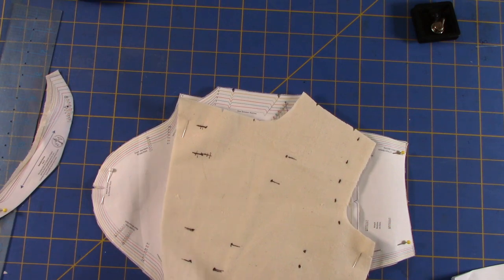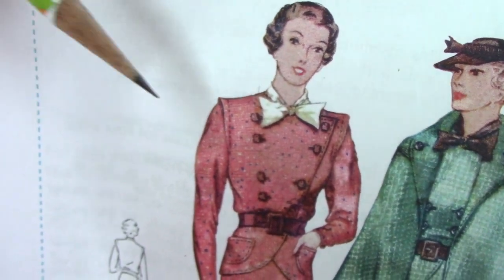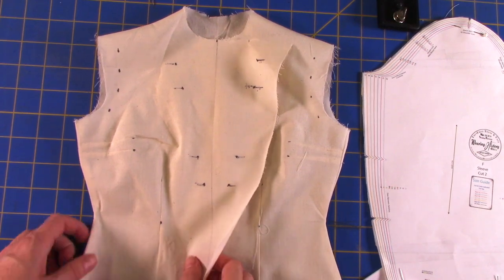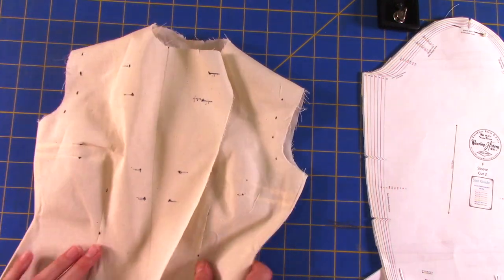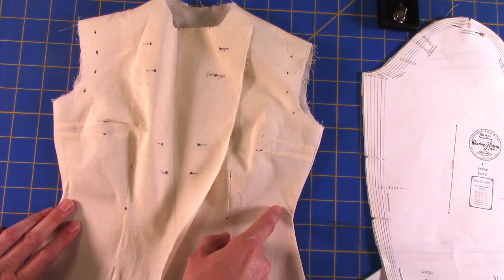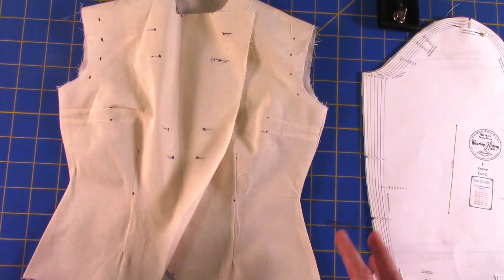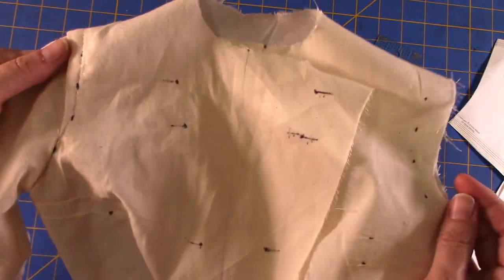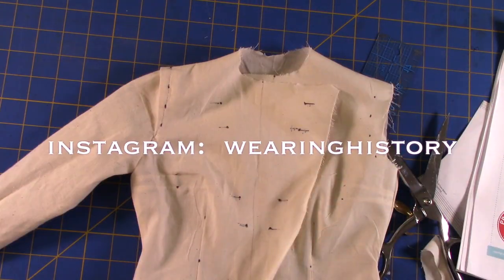Sewing Tutorial: How to Set a Sleeve Cap to an Epaulet- Wearing History 135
What do you do when a sleeve doesn't set into an armhole? What if the bodice and epaulet are cut in one? In this tutorial I'll walk you through how to attach a sleeve cap underneath the sleeve facing for the 1930s Two-Piece Dress and Cape- Wearing History Pattern R135.  This is a 1930's technique.
and my instagram handle is WearingHistory